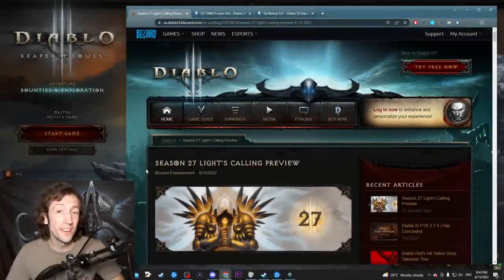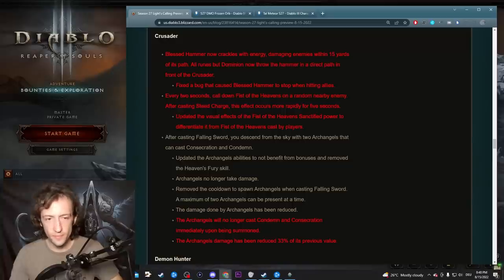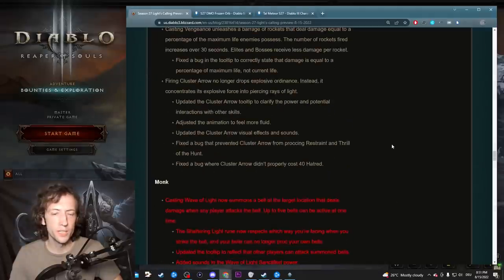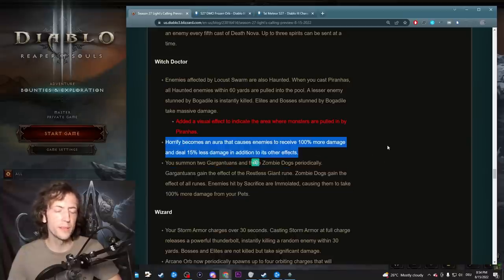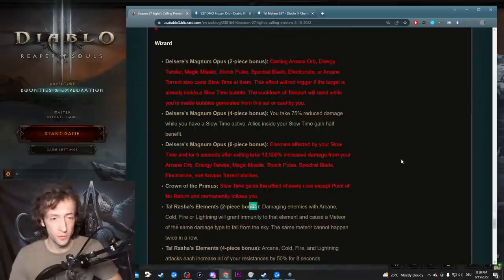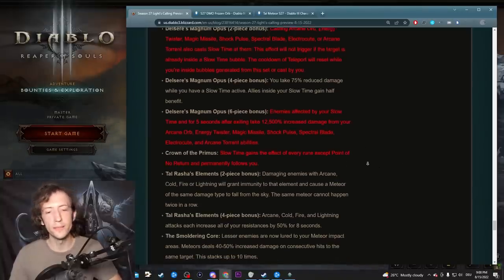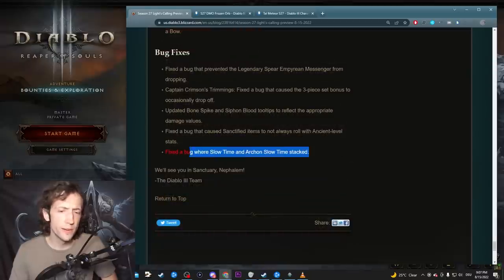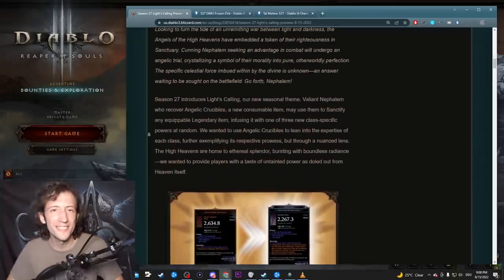S27 Final Patch Notes - Meteor is CRAZY, Crusader Stronger, Drop Rates Buffed & More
SEASON START 26 AUGUST

- Tal Rasha mega buffed
- Guardian = poor man's Aughild
- Angel zSader dead
- Raiment mega buffed
- Other small changes

Timestamps:
00:00 Intro
01:04 Angelic Crucibles
02:13 Crusader Theme Powers
05:17 Monk Theme Powers
08:03 Guardian's Jeopardy Update
10:24 Akkhan Changes
11:40 Wizard Changes
17:24 Summary

I mainly cover Diablo 3, but also other ARPGs like Diablo 2, Last Epoch & more. Path of Exile is covered on my dedicated second YouTube channel "wudijo PoE". Here I focus on providing entertainment, highlights, edited clips from my streams, game and build guides for all classes (Barbarian, Crusader, Demon Hunter, Monk, Necromancer, Witch Doctor, Wizard), rank 1 GR clears, personal achievements, memes and more! Hope you enjoy my content :)

2. Become a channel Member by clicking the "Join" button or this link (and get unique perks!):
3. Become a Twitch Subscriber (or use your monthly free Twitch Prime if you are an Amazon Prime user)
5. Like/comment/share my stuff!
6. Give me feedback how to improve!